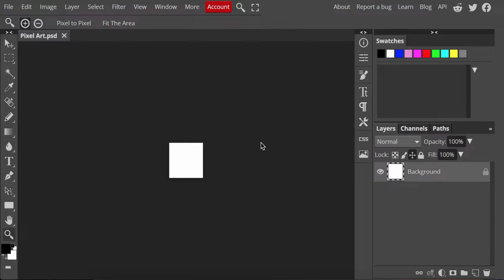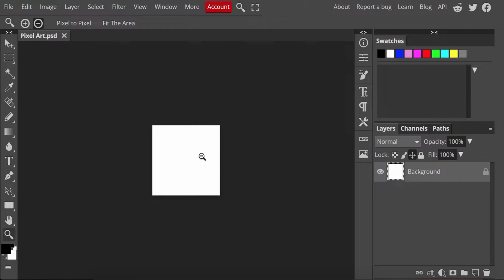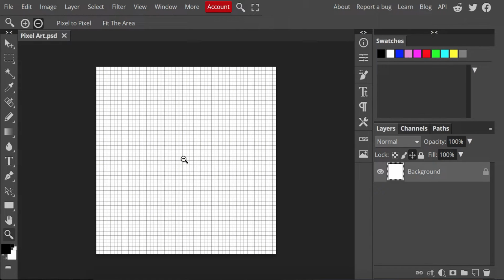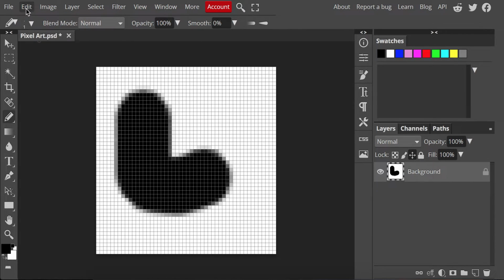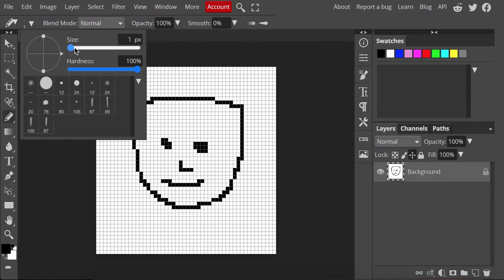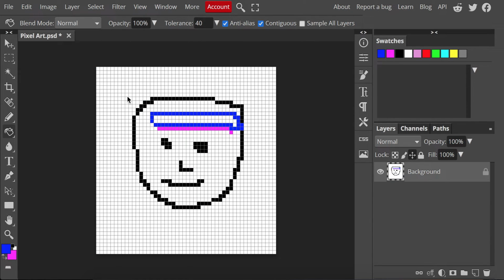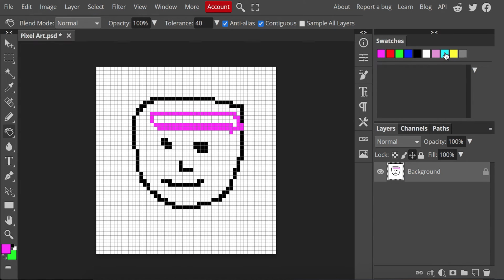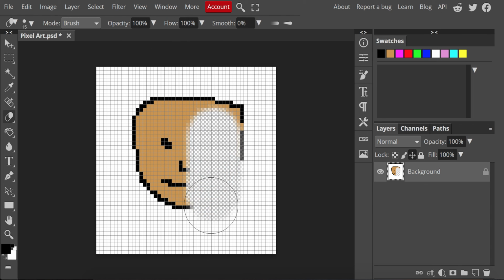Creating Digital Art With Photopea